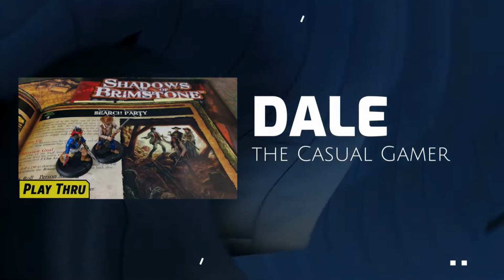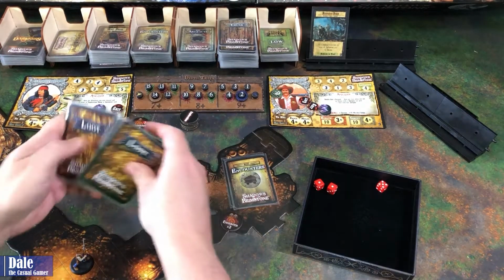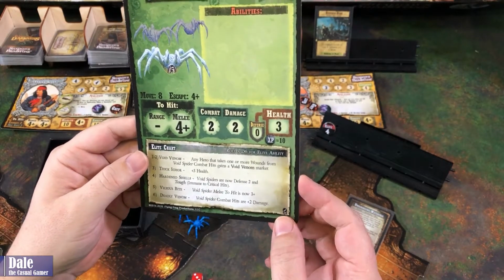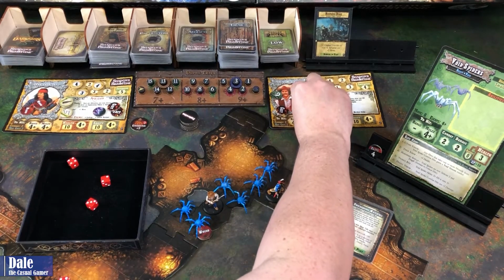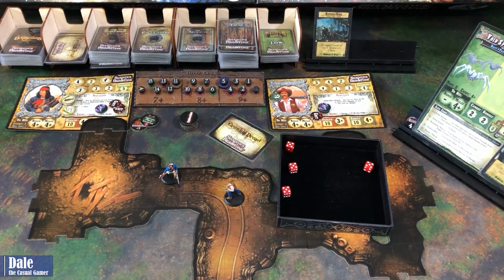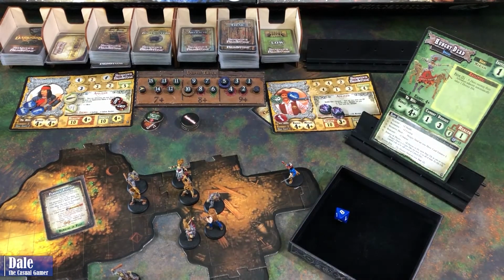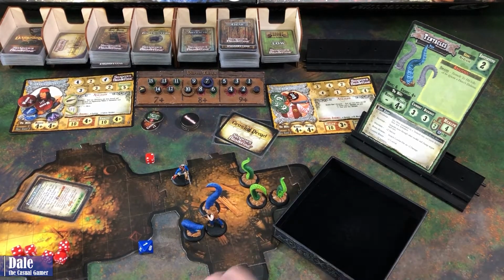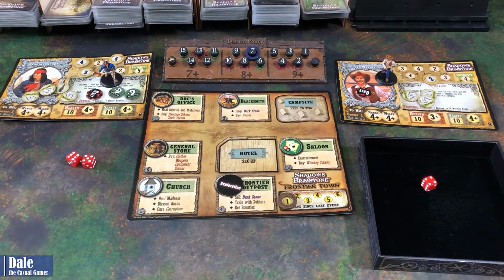SHADOWS OF BRIMSTONE Solo Play - Scenario Basic 4 SEARCH PARTY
IN THIS VIDEO:  A solo play through of SHADOWS OF BRIMSTONE Basic 4 - SEARCH PARTY. Please note while I do my best, mistakes sometimes happen, but the intent and fun of the game remains intact. Enjoy!!

0:00 Intro &  Set-Up
1:46  Game Play
1:07:47  Town Visit & Level Up